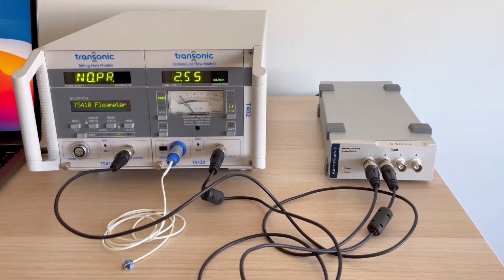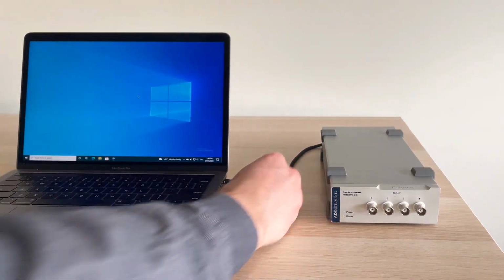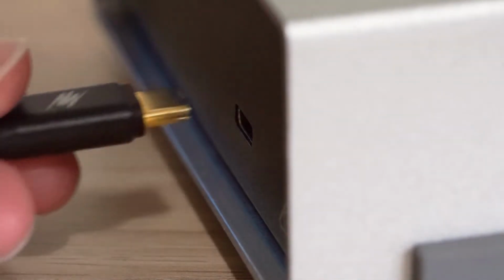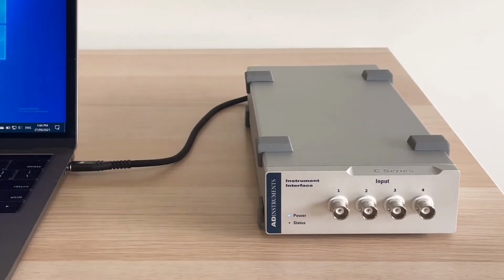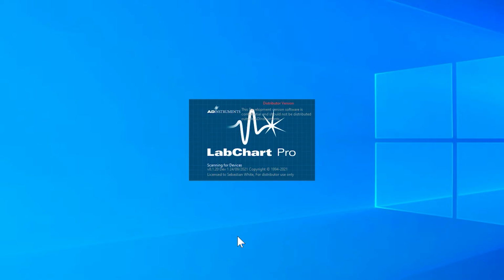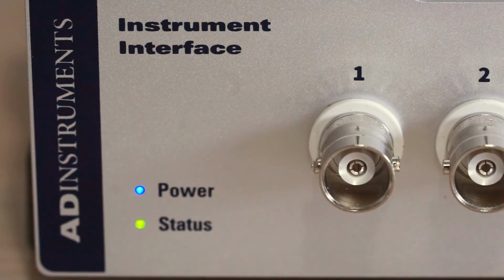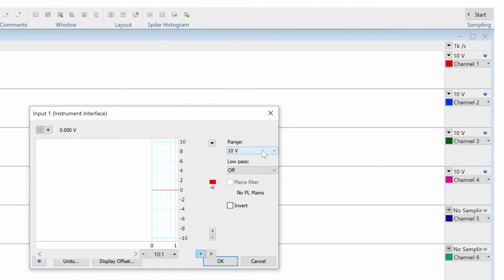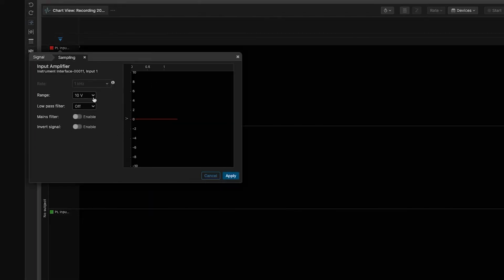Getting Started with the C Series Instrument Interface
Our step by step guide to getting started with the PowerLab C Series Instrument Interface

Research Product Manager, Sebastian White, provides a setup demonstration of the C Series Instrument Interface. This is the simplest way to record data from a wide range of lab instruments into your computer's LabChart software.